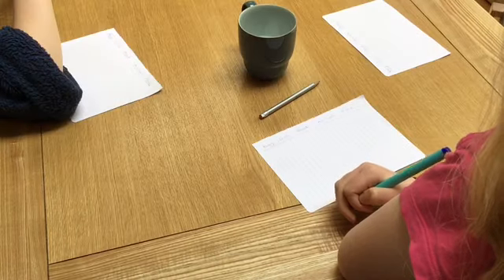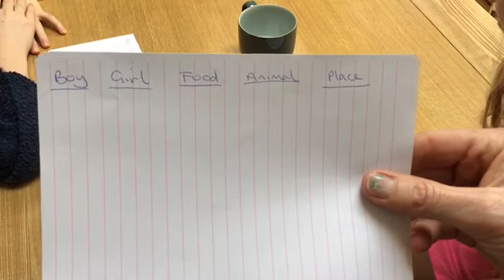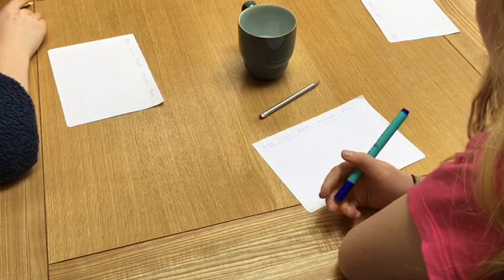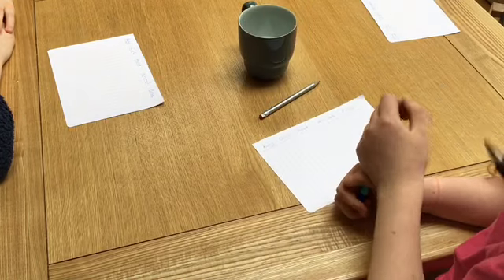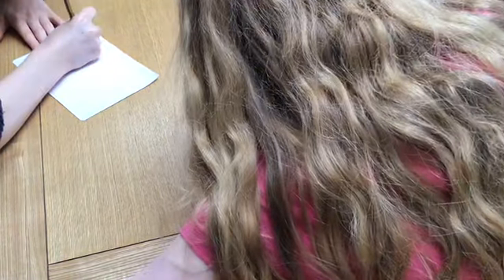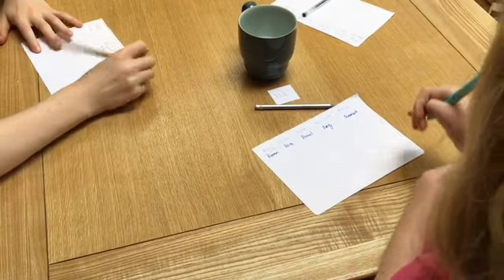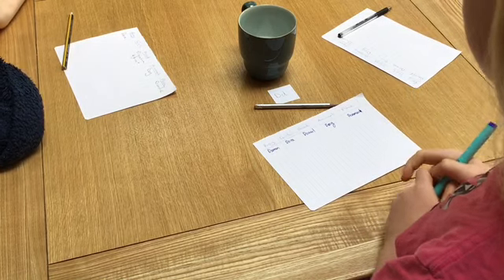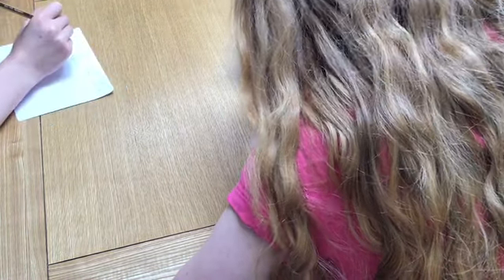Stop the bus iMovie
Watch this video to find out how to play Stop the Bus.